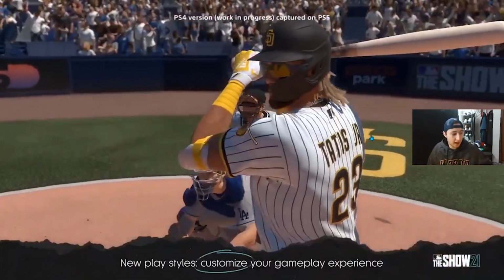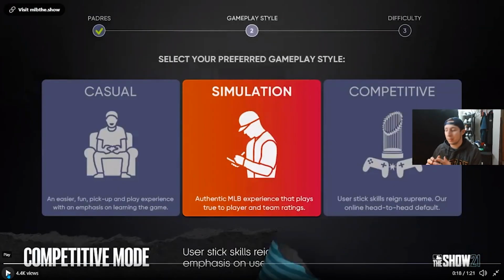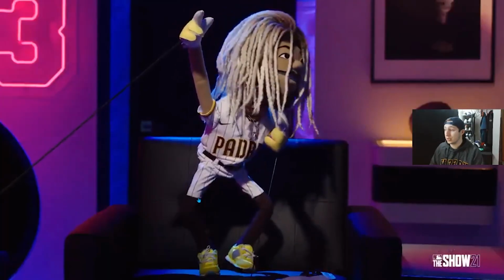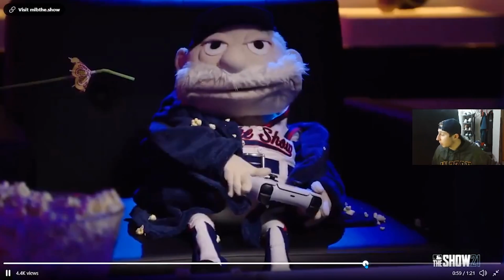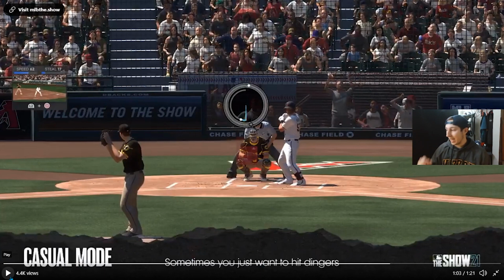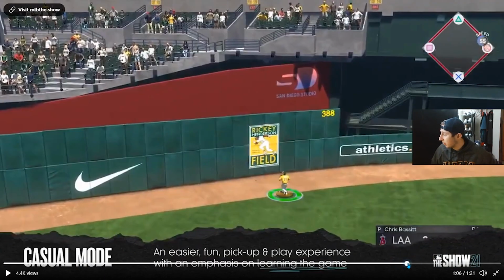MLB The Show 21 GAMEPLAY REVEALED! NEW PITCHING MECHANIC!! (PS5 GAMEPLAY)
This Video we talk about EVERYTHING we JUST SAW in MLB The Show 21's FIRST GAMEPLAY REVEAL! WE SAW IN GAME FOOTAGE AND NEW GAME MODES!

 xbox series x mlb the show 21 ps5post more content like this in the future.